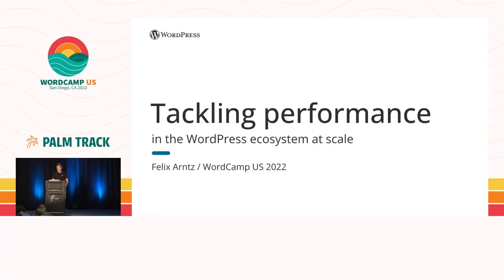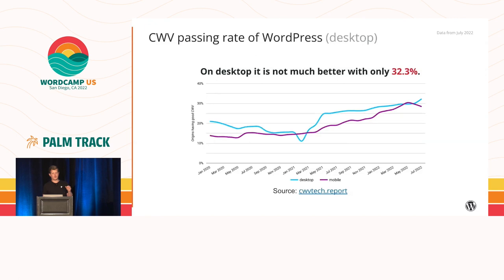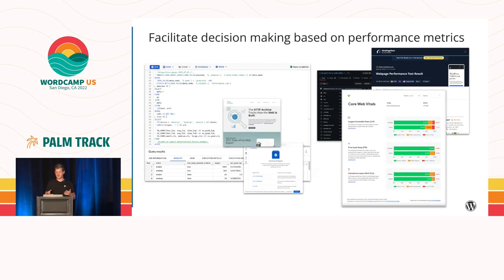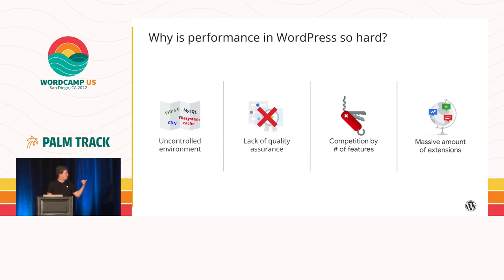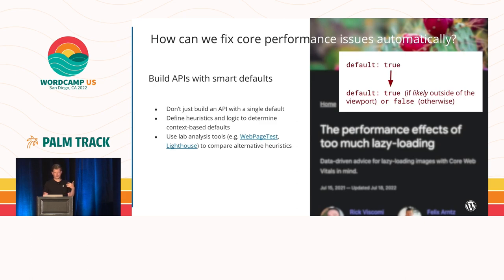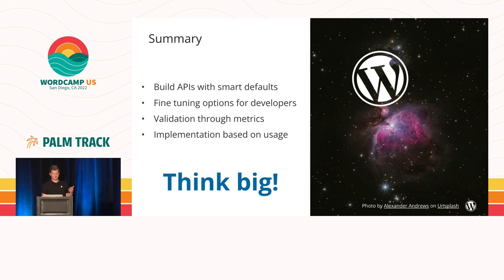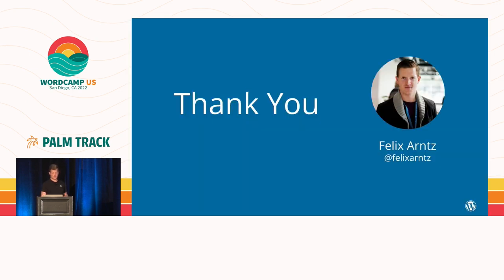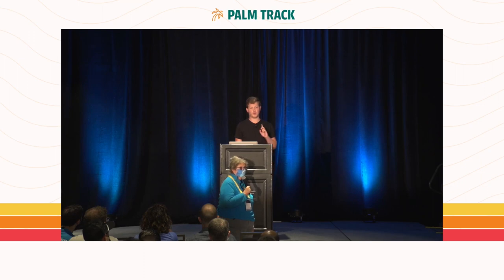Tackling performance in the WordPress ecosystem at scale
This talks suggests best practices and approaches to performance at scale in the WordPress ecosystem.